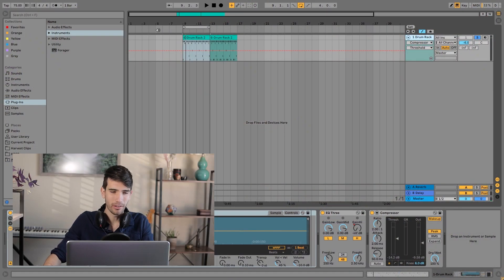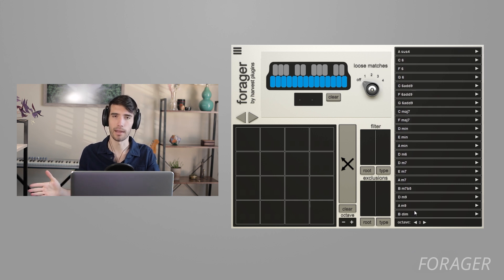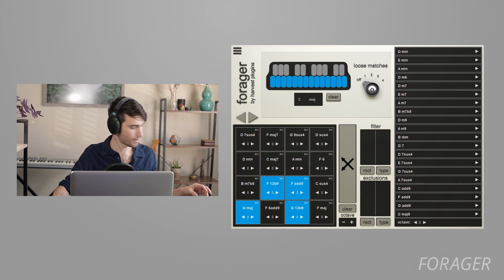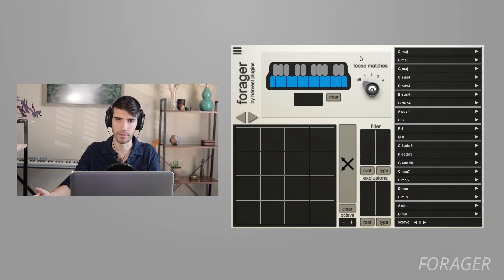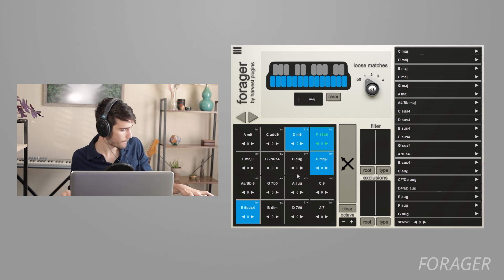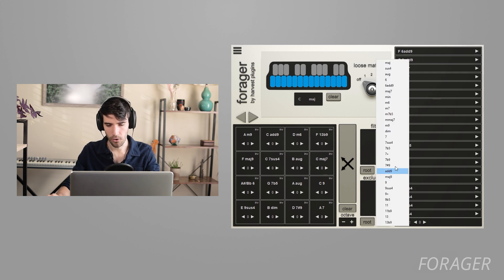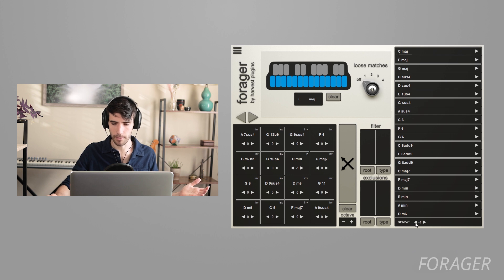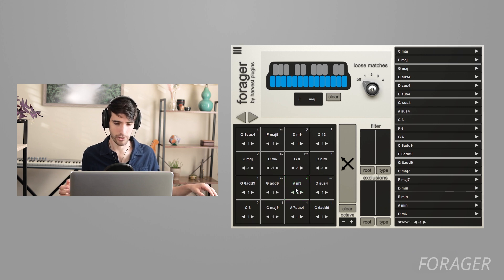Forager 1.2.0 Overview - Explore Chords and Generate Progressions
This video goes over the key features for Forager and shows how you can use it to innovate your chord progressions from scratch using a completely unique workflow.